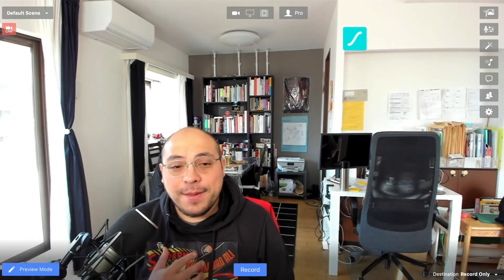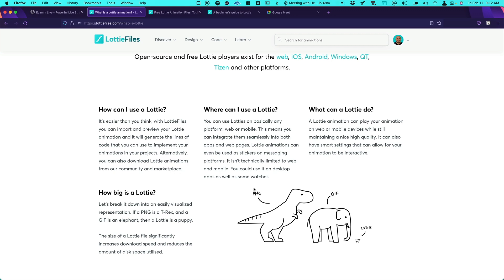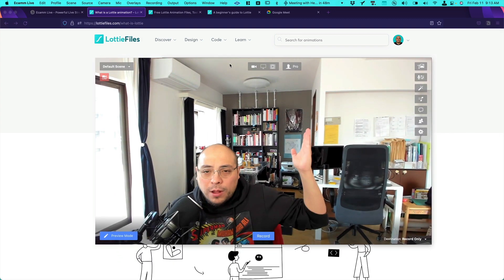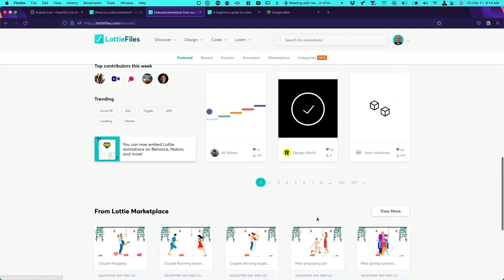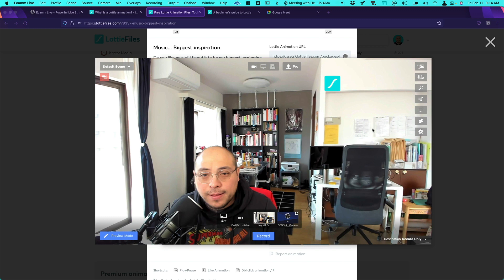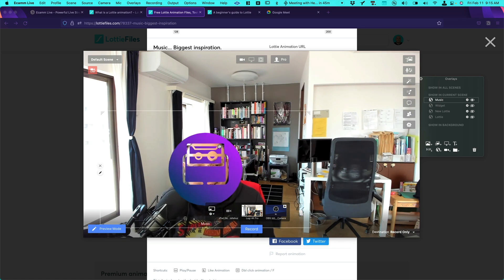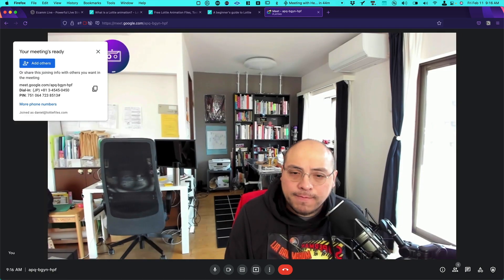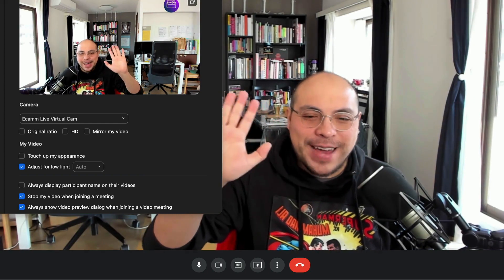How to Add Lottie Animations to the Ecamm Live Virtual Camera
Learn how to add Lottie animations to the Ecamm Live Virtual Camera, an all-in-one live streaming production platform built for Mac. Level up your livestreams or video meetings on Google Meet and Zoom! Explore free Lottie animations

Timestamps:
00:00 How to add Lottie animations to the Ecamm Live Virtual Camera using LottieFiles
00:21 Use Ecamm Live, a production platform app for livestreams
00:40 What is a Lottie?
00:54 Comparing Lottie with GIF and PNG
01:15 Free courses available to learn more about Lottie and LottieFiles from Lottie Experts
01:20 Learn about Lottie animations from the LottieFiles YouTube channel
01:35 Add Lottie animations to Ecamm Live to improve your livestreams
02:00 Where to get Lottie animations from? The LottieFiles public library
02:18 Go to to explore free Lottie animations
03:04 Use the iFrame code to apply the animation on Ecamm Live
03:20 How to apply Lottie animations to Ecamm Live
03:27 Open the Overlays Window in Ecamm Live and insert a new widget
04:22 How to apply the Lottie animations on live virtual calls (Zoom and Google Meet)
04:30 Go to Output and ensure Virtual Cam is on
05:16 Open Zoom Preferences and click on Video; ensure Ecamm Live Virtual Cam is selected